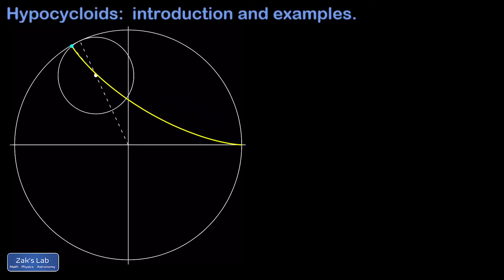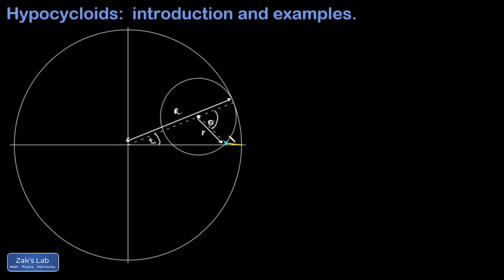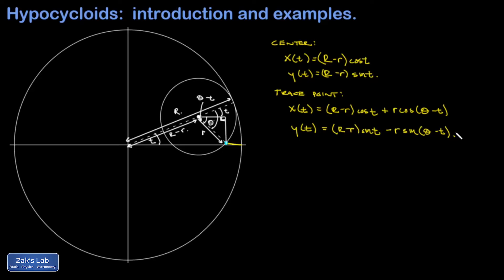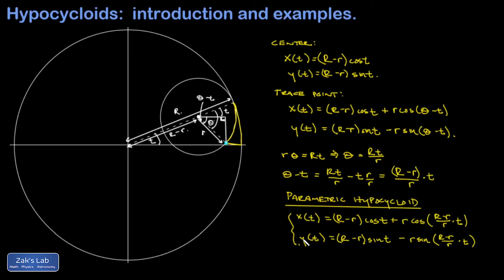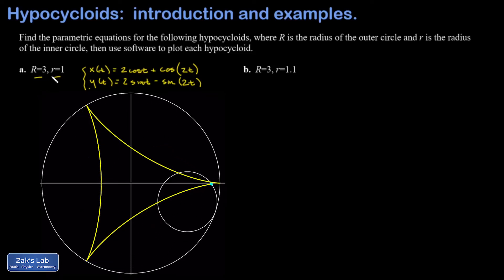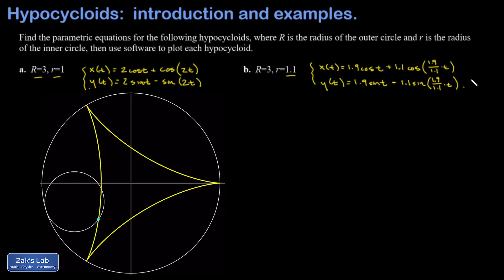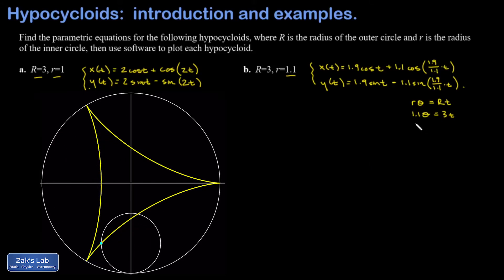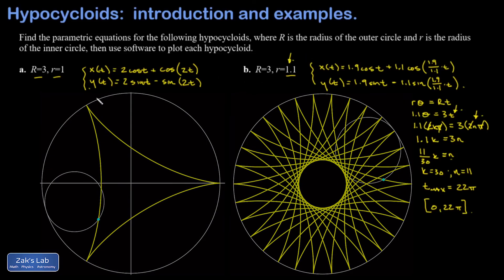Hypocycloid derivation of parametric equations and examples of hypocycloid animations.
We begin with an animation of a hypocycloid curve generated by a smaller circle rolling within a larger circle.  The animation of the smaller circle rolling inside the larger circle produces a three pointed hypocycloid, because the ratio of the circumferences of the larger circle to the smaller circle is 3:1.

We freeze the hypocycloid animation and begin to label the diagram in order to derive the parametric equations for the hypocycloid generated by rotations of the smaller circle within the larger circle.

We use trigonometry to derive the parametric equations for the hypocycloid in general, where the radius of the larger circle is R and the radius of the smaller circle is r.

Next, we apply our parametric equations to hypocycloid examples. The first is the same as the introductory animation:  a three-pointed hypocycloid generated from R=3 and r=1. After finding the parametric equations for the hypocycloid, we show an animation of the curve.

Finally, we apply the hypocycloid parametric equations to the case for which R=3 and r=1.1.  In this case, the curve is not closed after a 2pi rotation of the parameter t.  We compute how many rotations before the parametric curve is complete, then we finish with an animation of the hypocycloid, which takes 11 complete rotations of the parameter t to complete.